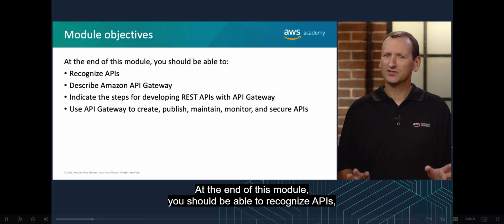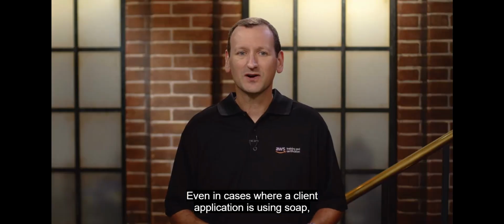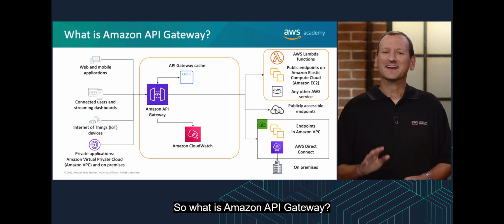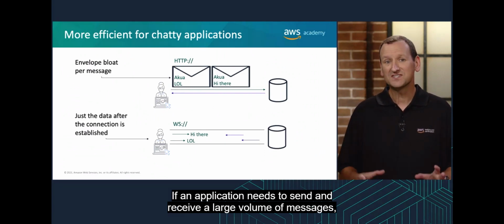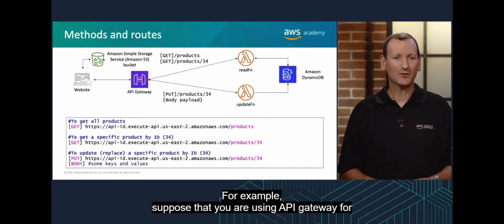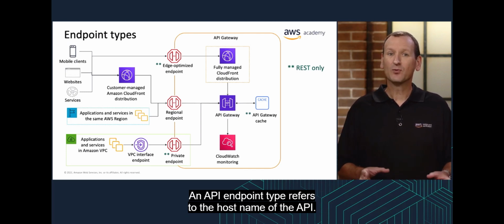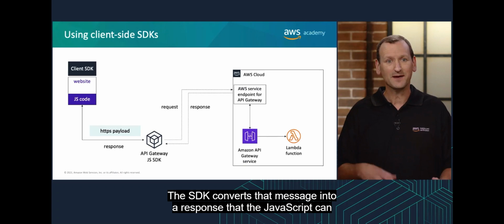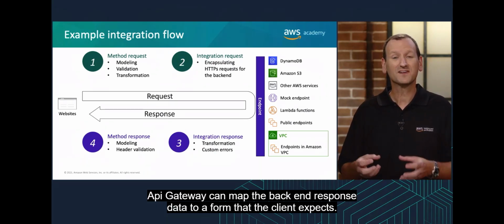AWS Academy Cloud Developing - Module 6 - Part 1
This module is about Developing REST APIs, you'll learn:
- Introducing APIs
- Introducing API Gateway
- Creating a REST API
- Integrating with API Gateway: Part 1